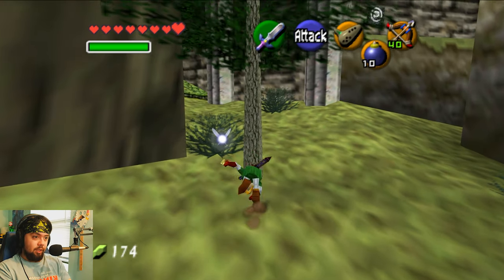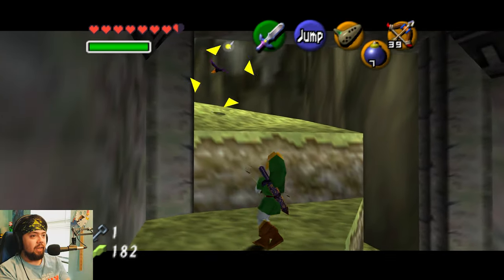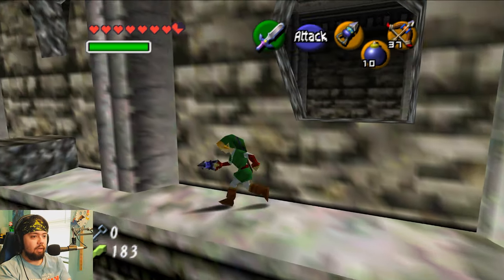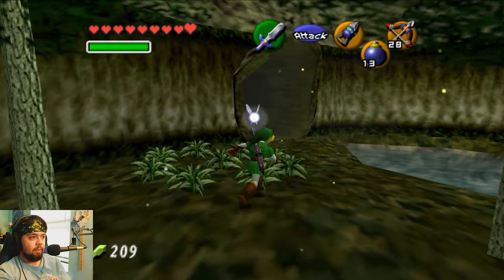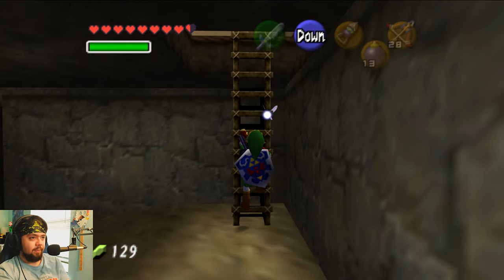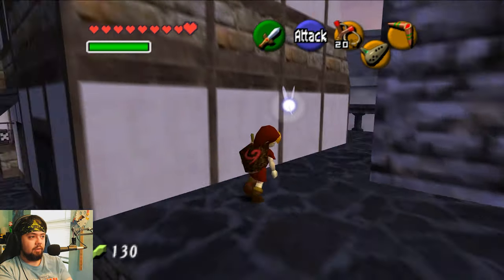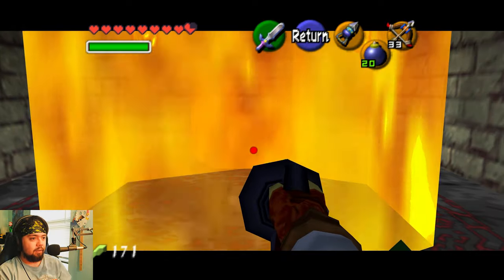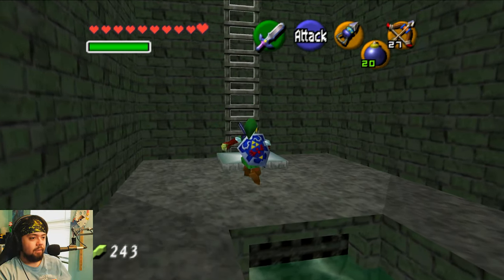The Sealed Palace REVISITED 100% playthrough (Part 8) Zelda 64; Ocarina of Time Romhack/Mod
Created by Jinnosuke, @Col0Korn , Shoopey